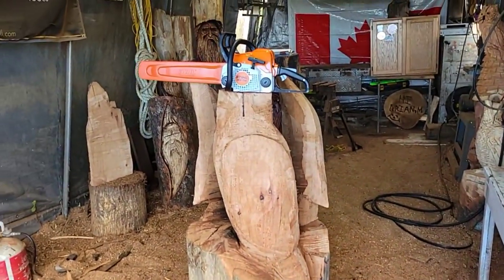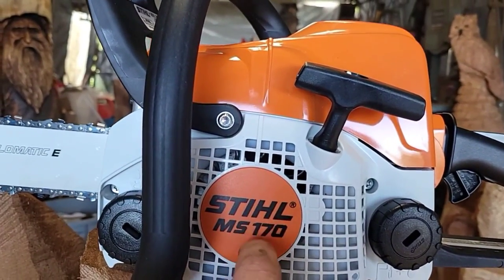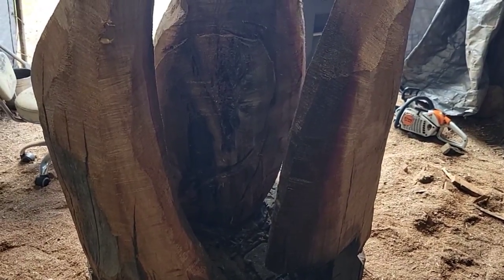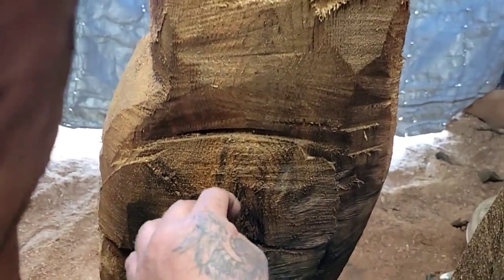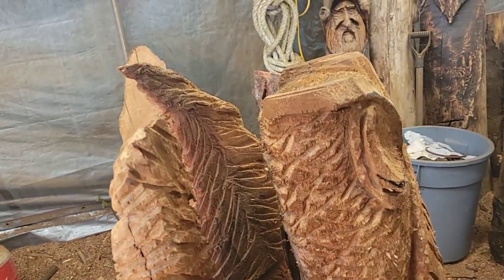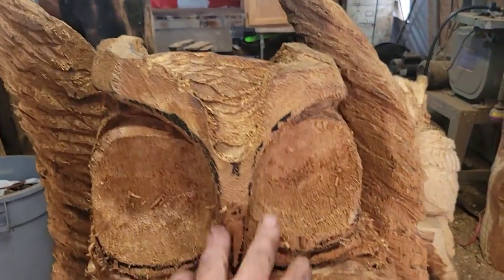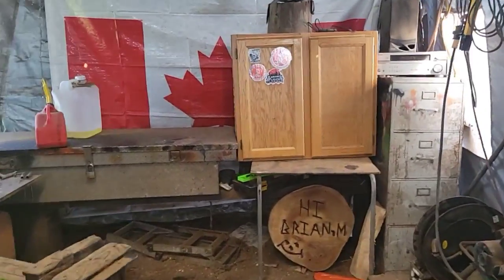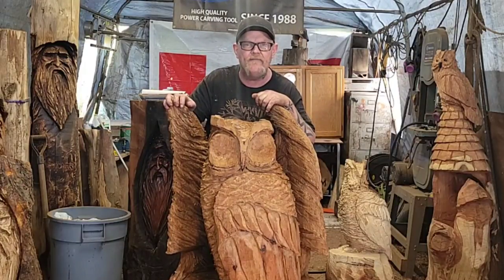Showing the trials and errors on wood carving a owl with chainsaw.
This will be the biggest owl I have carved yett as I am still learning how to do them I show the trials and errors I do using a stihl 170 chainsaw carving.

Kutzall
carving burs I use link,